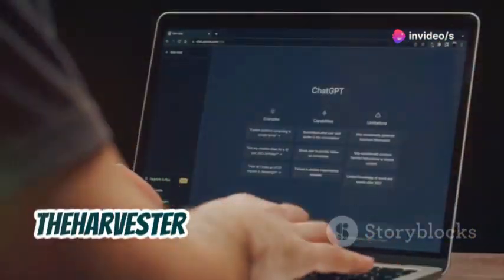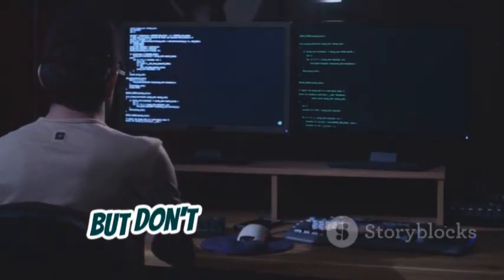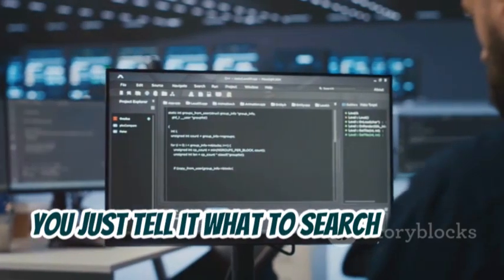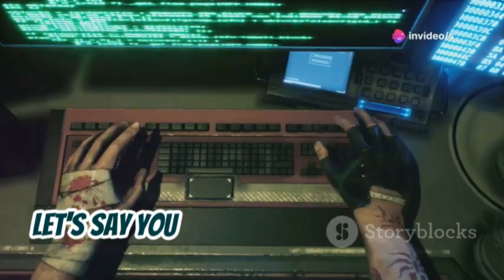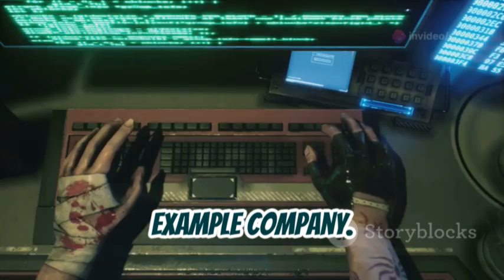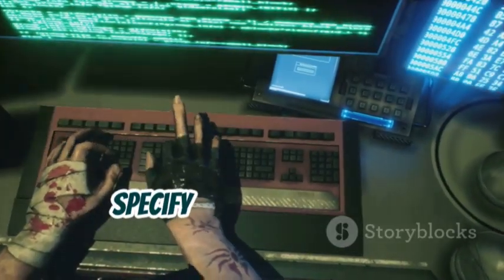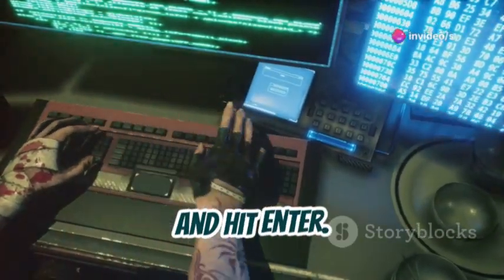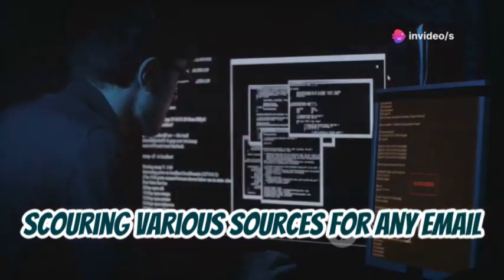Top 5 OSINT Tools in Kali Linux 2024 | Best OSINT Tools Kali Linux 2024 To Find Anyone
Best OSINT Tools Kali Linux 2024 To Find Anyone

Dive into the fascinating world of Open Source Intelligence (OSINT) with our in-depth video! Discover the significance of OSINT and explore the best tools available in Kali Linux designed for penetration testers, cybersecurity enthusiasts, and curious individuals alike. We'll showcase Maltego, theHarvester, Recon-ng, and SpiderFoot, discussing their unique features, user-friendliness, and practical applications. Learn how to visually map data relationships with Maltego, automate your searches with theHarvester, customize your toolkit with Recon-ng, and gather comprehensive data with SpiderFoot. Finally, we introduce the OSINT Framework, a curated collection of links to streamline your intelligence gathering.

OUTLINE:
00:00:00 Intro
00:00:31 Unveiling Connections Like a Digital Detective!
00:02:15 Your Go-To Tool for Email Hunting!
00:03:57 Your Web-Based Intelligence Gathering Powerhouse!
00:05:38 Your Automated OSINT Investigator!
00:07:38 Your One-Stop Shop for OSINT Resources!
00:09:45 Outro